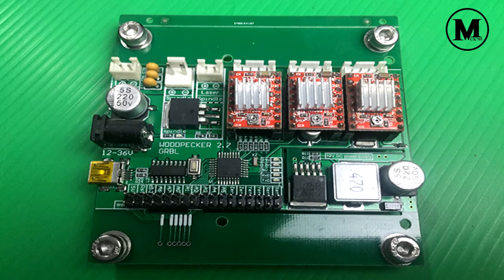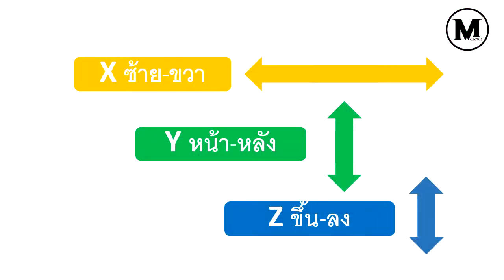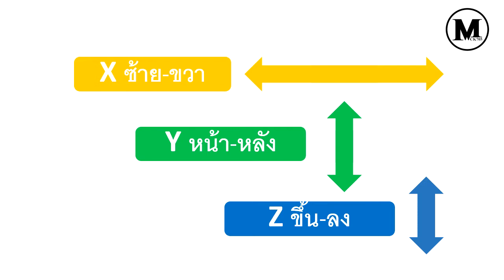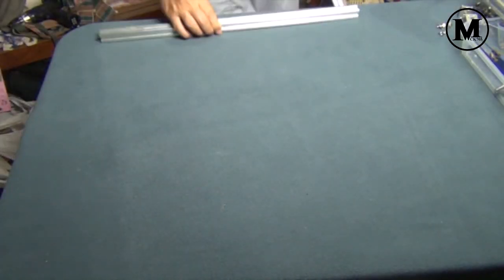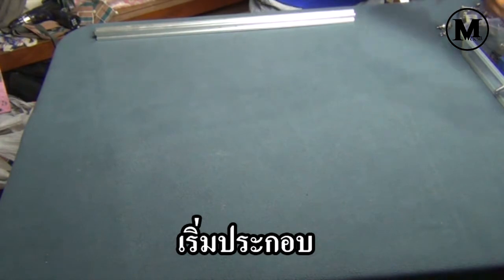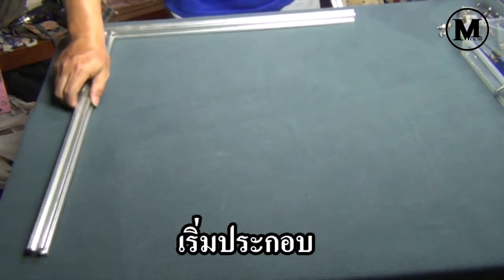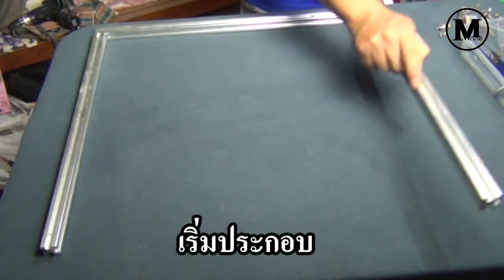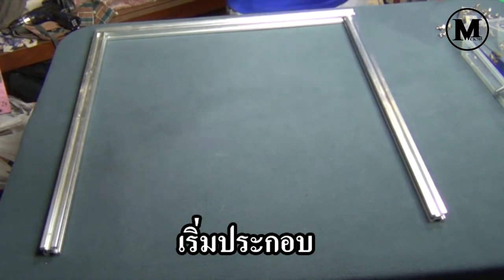DIY Mini CNC ฉบับงบน้อย 1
ขั้นตอน การทำ Mini  CNC ฉบับงบน้อย1สำหรับผู้ที่มีความสนใจและอยากหาประสบการณ์ในการทำ cnc ครับ